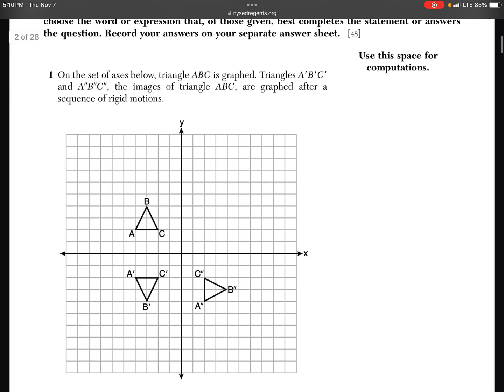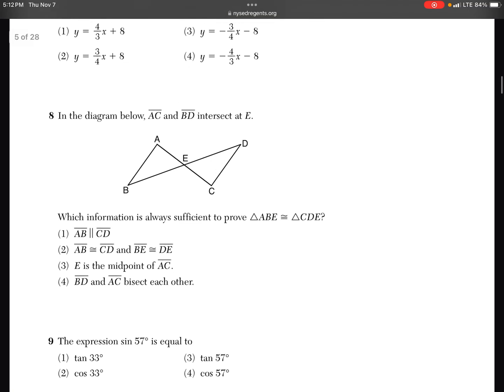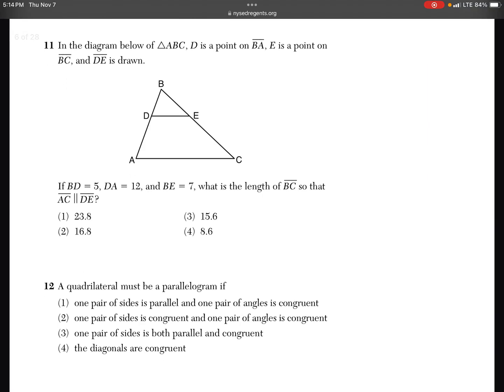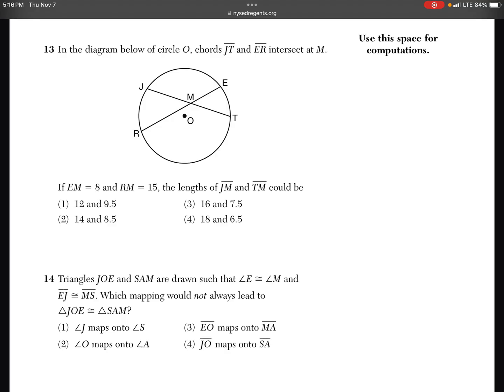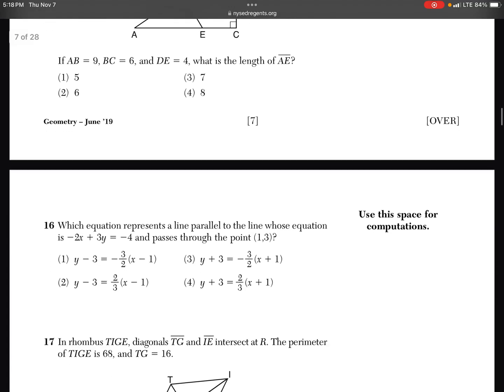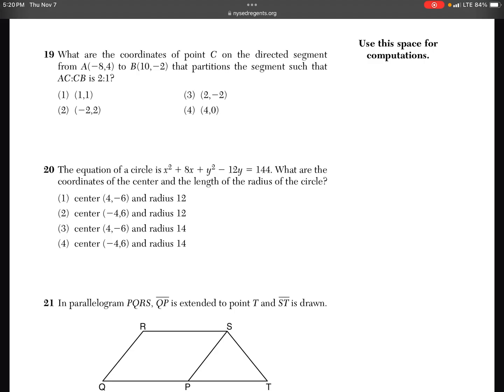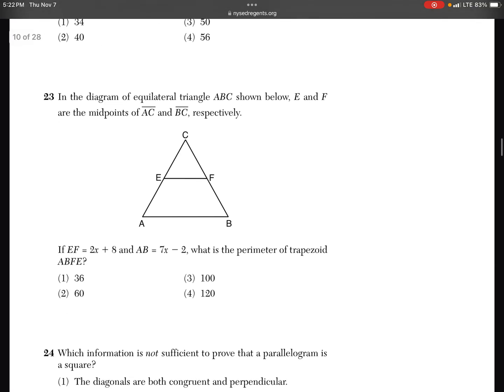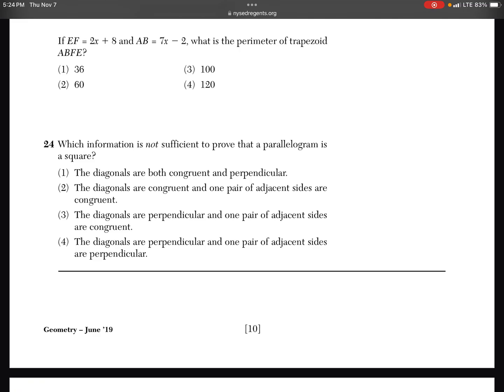Regents Geometry Dash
I try an old NYS regents geometry question at top speed and without a calculator.  By my count, there are three mistakes in 24 questions.  Comment if you can find which ones are wrong.